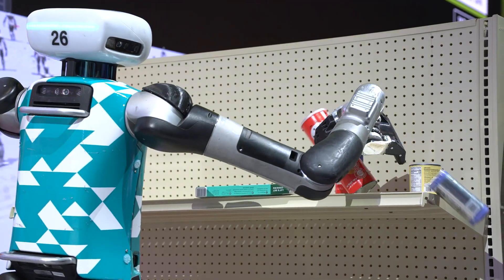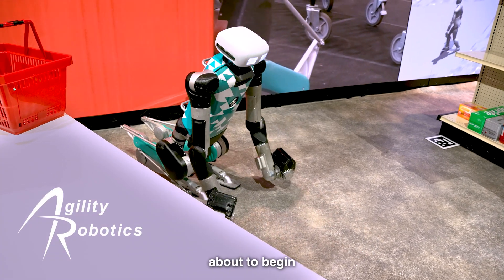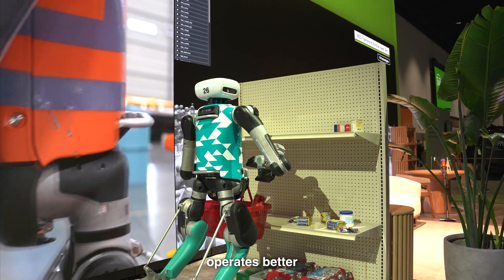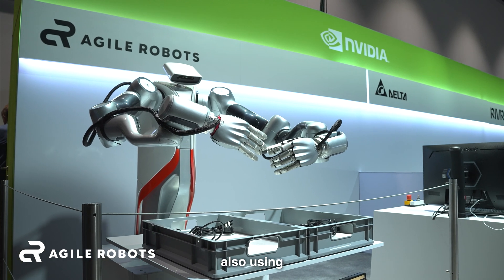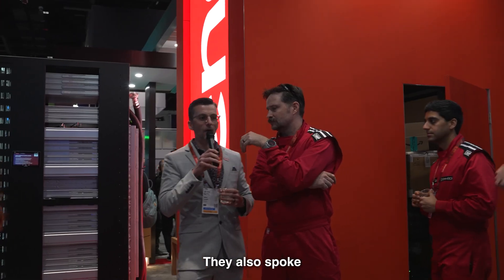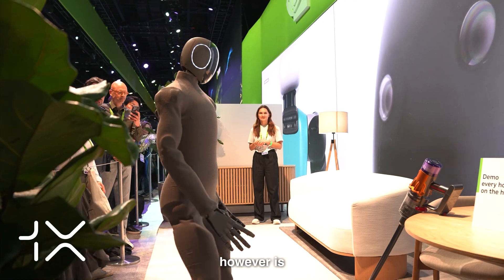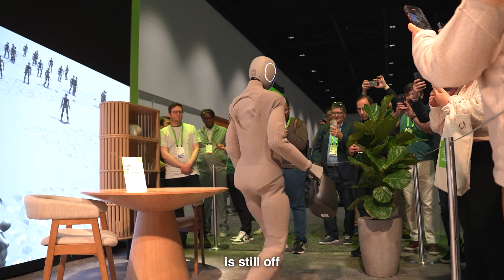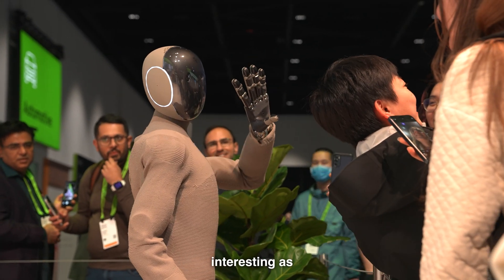We Went to Nvidia’s Biggest Ever Event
GTC had over 25,000 people attend this year so we headed there to it check out

00:00 - Intro
00:29 - Agility Robotics
01:20 - Intuitive's Surgical Robot
01:45 - Agile Robots
02:07 - OpenBCI F1 Simulator
02:27 - Artly Coffee Robot
02:56 - 1x Neo Humanoid Robot
03:27 - Jim Cramer x Disney Robots
03:44 - Conclusion

𝕏: @cerebral_valley
Cerebral Valley Vlog Episode 001